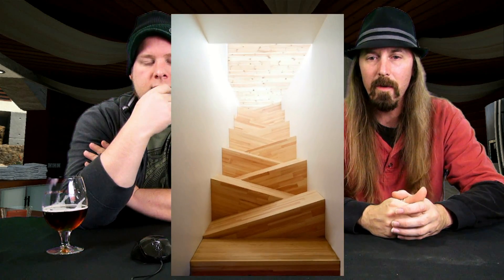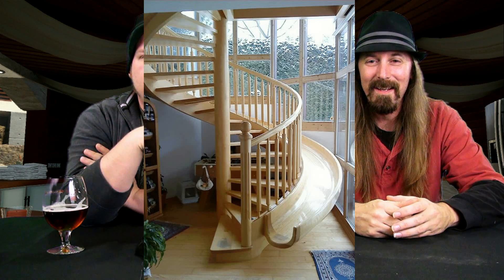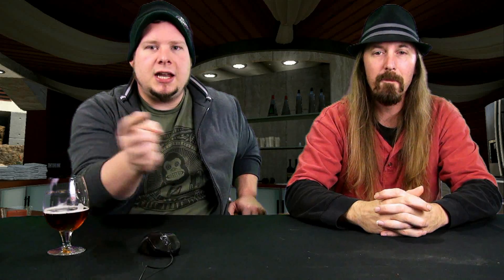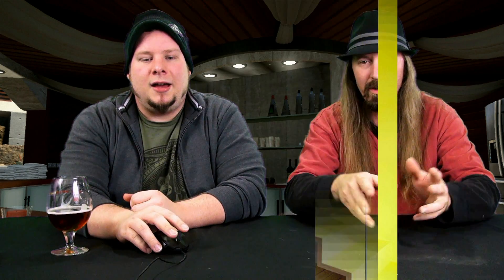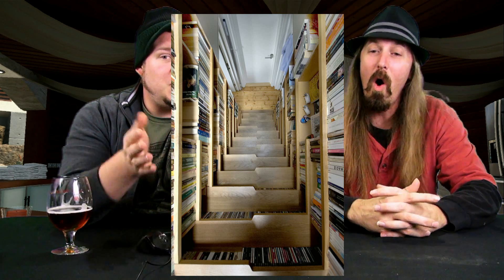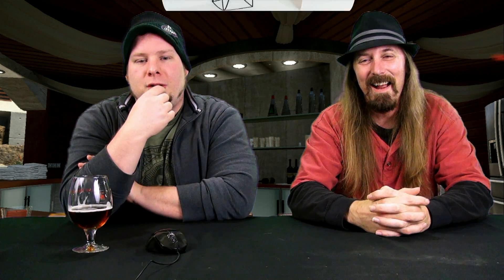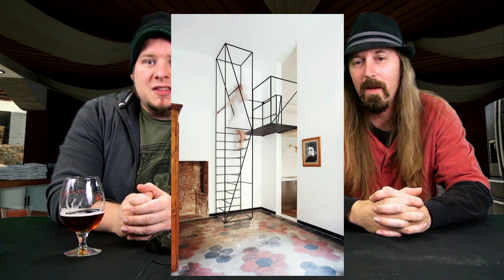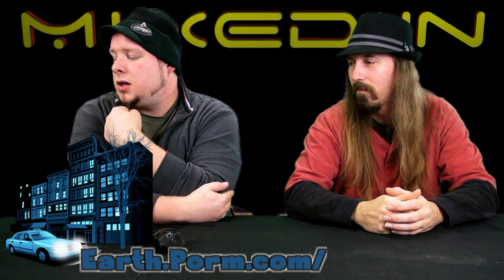Annoying Staircases on Mixed In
Stairs that are annoying.
This wbesite we talk about has 22 beutiful stairs that will make climbing to the second floor less annoying. But we found 15 that annoy us.